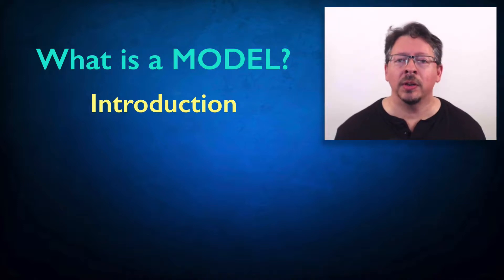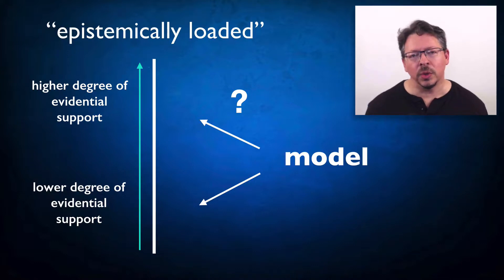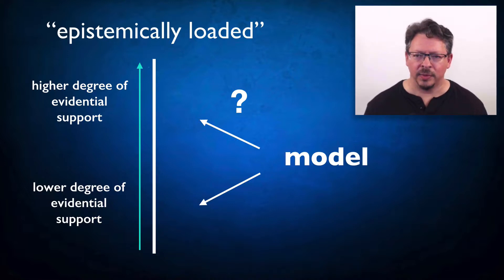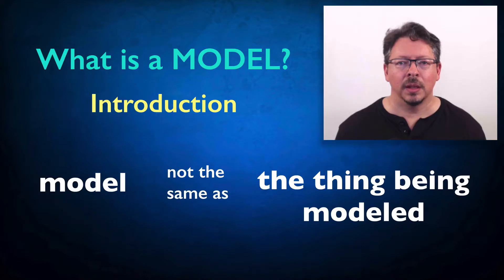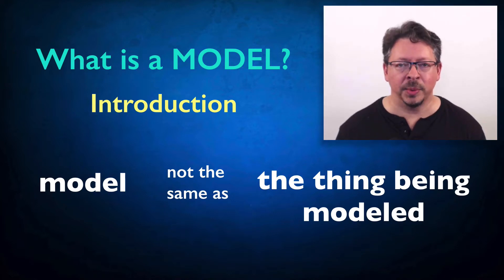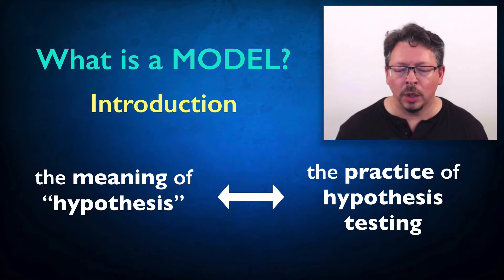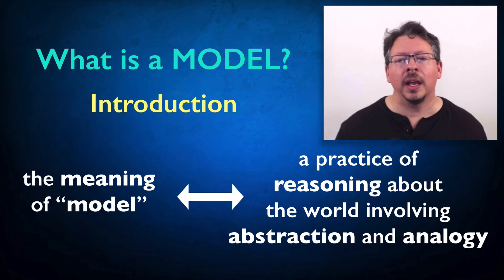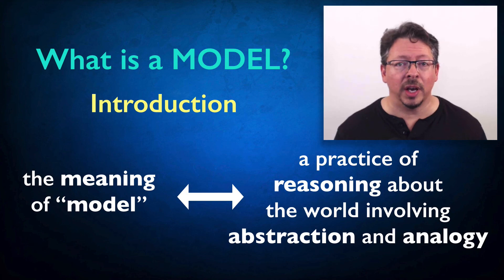07.01. Introduction: What is a Model?